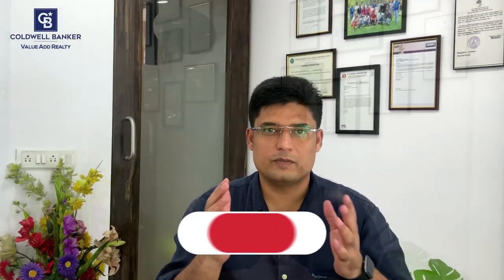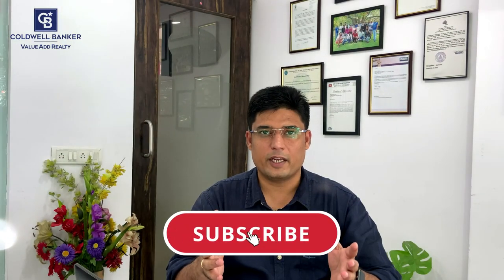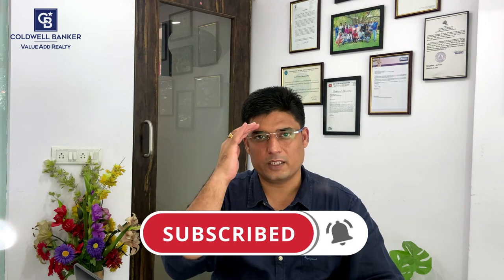What Are All The Documents Required When Purchasing a Property?